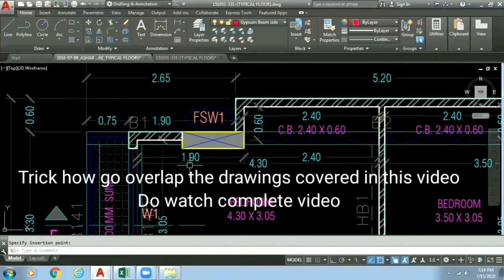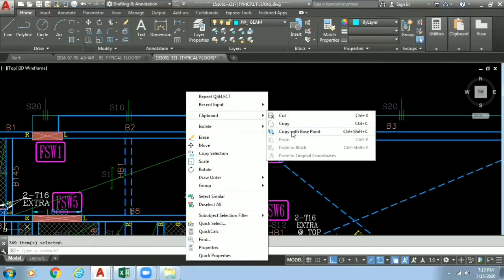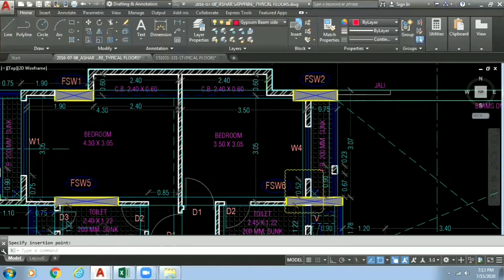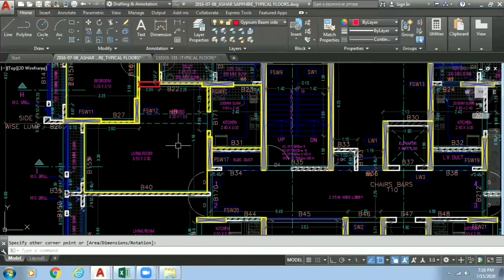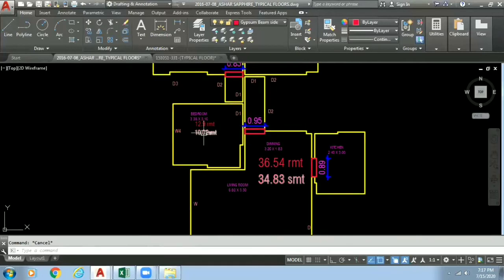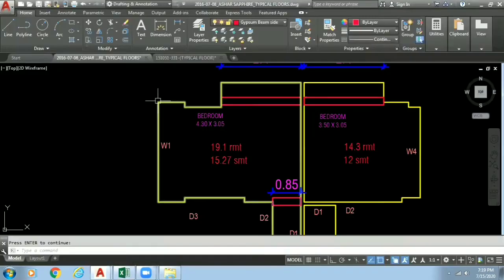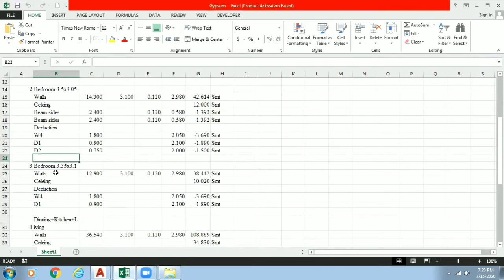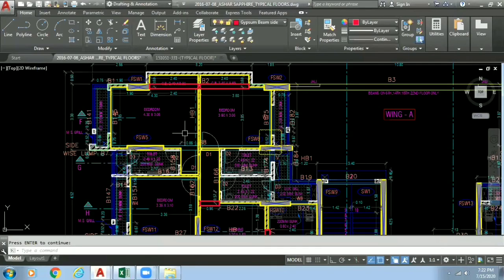Calculate quantity of gypsum using polylines in AutoCAD | Quantity Estimation and Billing Engineers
This video covers the method by which gypsum quantity can be calculated using polylines, list command in autocad.

This video also covers how you can overlap or superimpose two drawings in autocad when they are not in same drawing file.